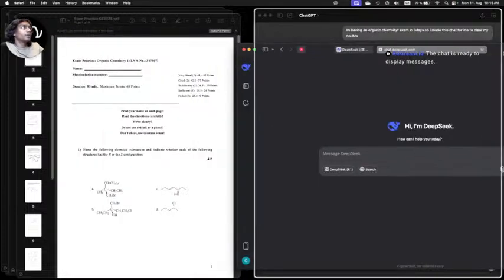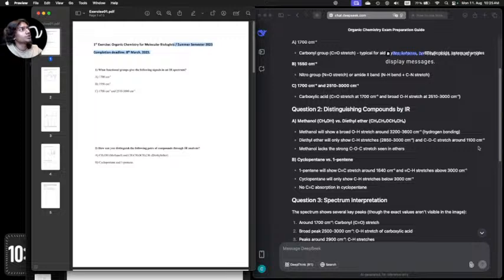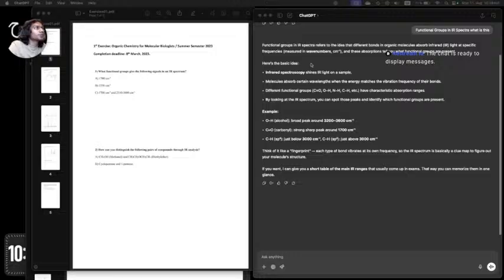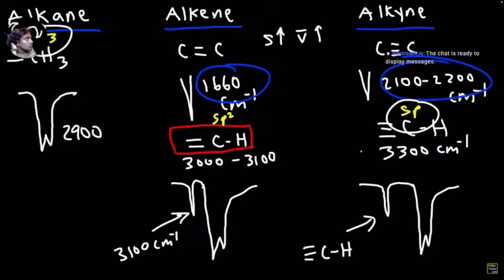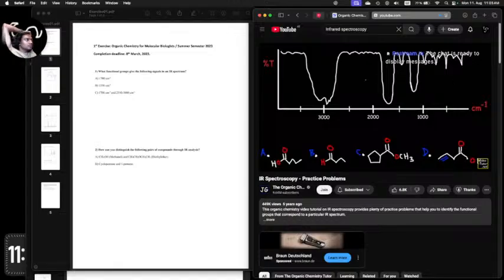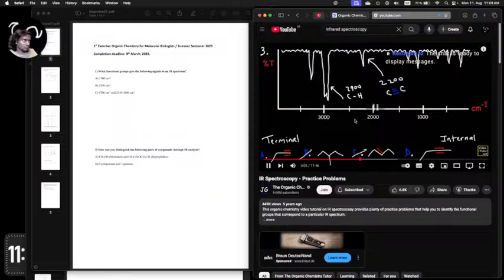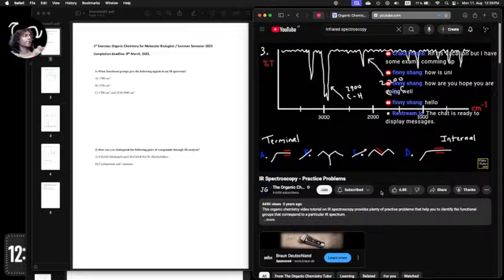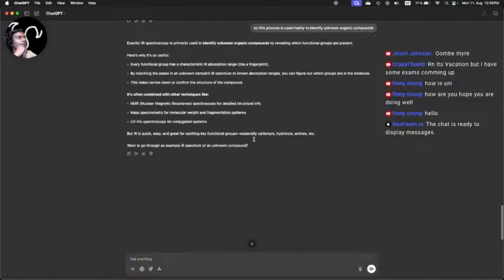[Day 154] Organic Chemistry Exam Prep | 1 Viewer = Undertale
Organic Chemistry exam week—time to dive deep into reactions, mechanisms, and functional groups.

📚 Focus: Organic Chemistry Exam Prep
🗓️ Exam: This week
📆 Streak: Day 154